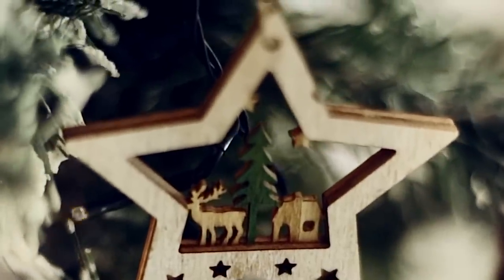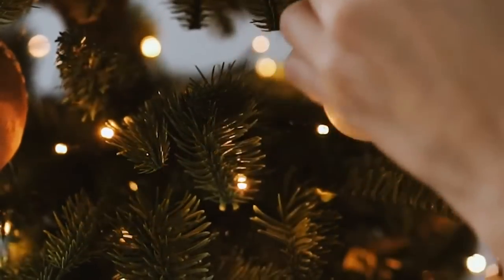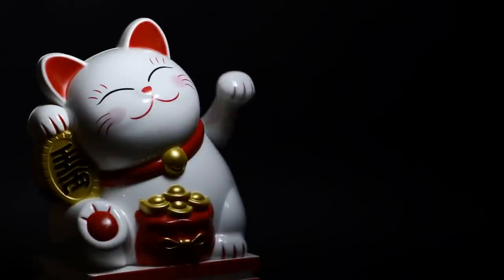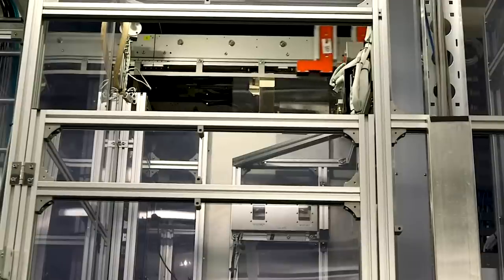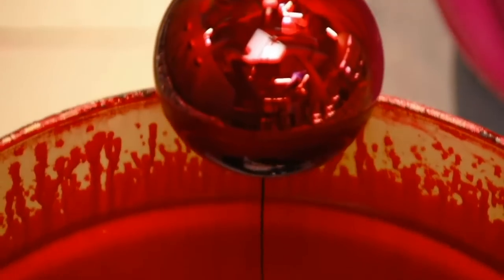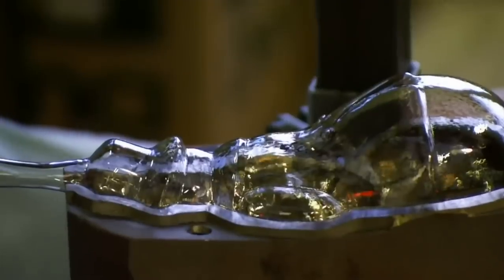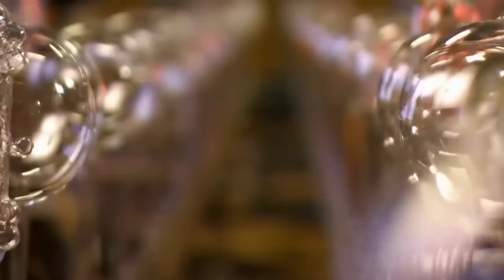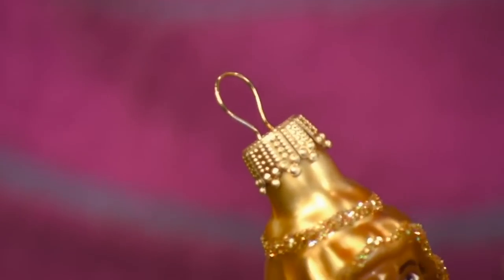Glass Christmas Ornaments HOW ITS MADE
Glass Christmas ornament has its own long dated history, it is considered that, in 1846, when Queen Victoria's Christmas tree illustration was printed in London newspapers, glass ornaments became popular. At the event, the royal tree was nicely decorated with glass ornaments from the hometown of Prince Albert, Germany.

Speaking of its symbolisation, the glass Christmas ornaments symbolize the shelter and protection of the family. But have you ever wondered how these ornaments are made ?

Hey guys, welcome to another exciting video from our channel, How It’s Made.

That said, let’s begin.

History of Glass Christmas Ornaments
For thousands of years, garlands and garlands made of vanilla and evergreen trees have been part of the celebration. In particular, the winter festival features fragrant evergreen trees that symbolize eternal life. Early Christians borrowed the symbolism of holly, mistletoe, boxwood, rosemary, laurel, and Christmas tree from the Hebrews, Greeks, Romans, and Druids.

In Europe, live trees are planted in pots and brought indoors to inspire residents. As early as 1521, there were records of indoor and undecorated Christmas trees in Europe.

By about 1755, Christmas trees became widespread in Europe, and around this time, they were customarily decorated with candies, fruits, gilded nuts, dolls, and other ornaments. Toys and Christian symbols, including the image of the Son of Christ.

In 1841, Prince Albert, the spouse of Queen Victoria, introduced the custom of Christmas trees from his hometown of Germany. Christmas markets in European towns and villages sell gold leaf for bronzing fruits and nuts, dried fruits such as figs and plums, glass beads, paper towels, various small toys from hobby horses to drums and soldiers, as well as small cakes and sparkling ones.

Marzipan is specially used to decorate Christmas trees. We also made miniature candles for trees and made metal clips to fix the candles on the branches and collect hot wax drops.

The annual Christmas market shows that the demand for tree decorations is growing, and families seek heirlooms that can be passed onto future generations. In the Victorian era, in Europe and the United States, Christmas lights made of glass began to replace dangerous candles.

These lamps are small lamps made of coloured glass sheets with a circle of metal wires hanging on them. Each lamp is equipped with a wick and oil floating on the water. Some lamps are hand-blown glass, while others are made of patterned glass because they reflect gleaming light.

Between 1850 and 1860, glass decorations replaced the main edible decorations on trees. "Cottage industry" flourishes in the Thuringian Mountains in central Germany, where peasant families make hand-blown glass decorations.

Precisely, in a conventional glass-making house, a father and an adult fellow blow a glass tube heated on a Bunsen burner into a decorative shape. Other family members apply silver nitrate solution to the interior of the decorations so that they reflect light.